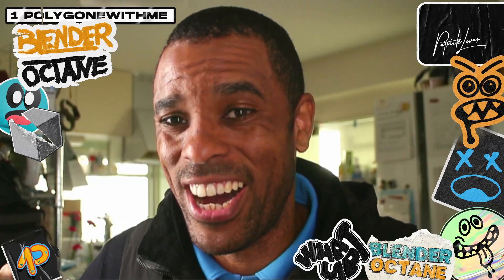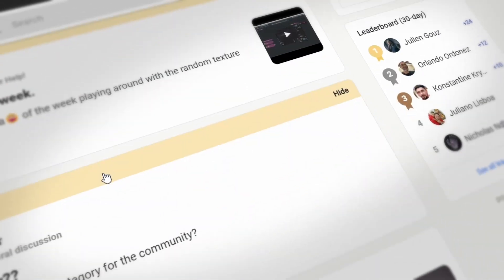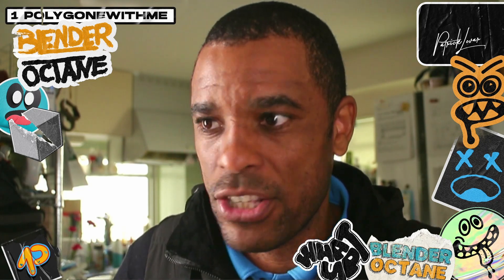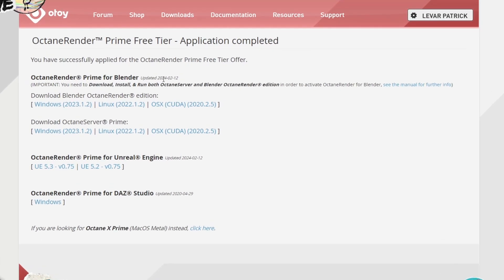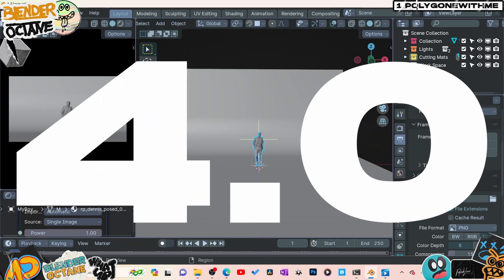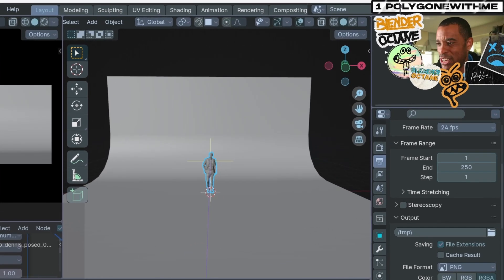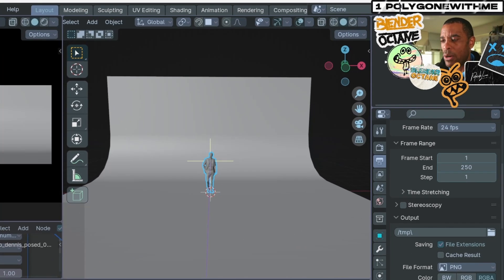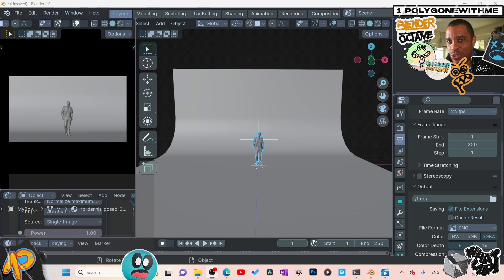The Most Powerful Blender Yet - 4.0 Octane Edition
🔴 Create PHOTOREALISTIC Renders Like a Pro Blender Octane Artist 🔴🔴OUR NEW COMMUNITY PRESS THE LINK BELOW🔴🔴

All Products and Gear Mentioned in this video
⏰ Timecodes ⏰
00:00 - Blender Octane 4.0
00:10 - 4 Day FREE
00:35 - Look at Octane 4.0
01:19 - Ducky 3d Lesson
01:41 - Don't miss out!!!